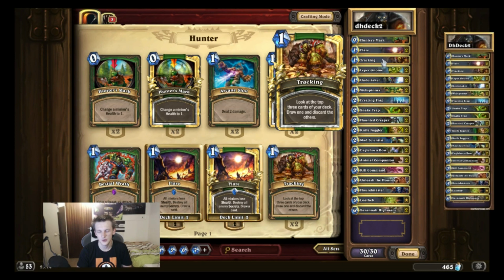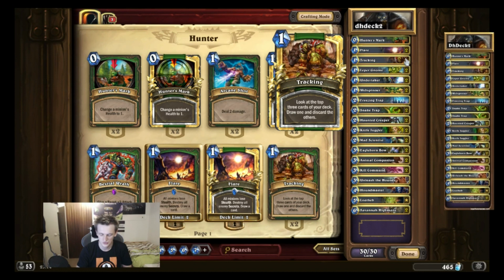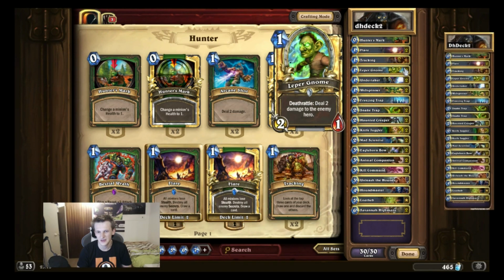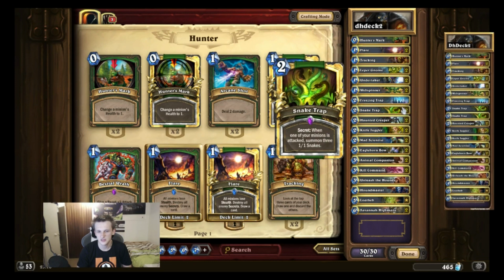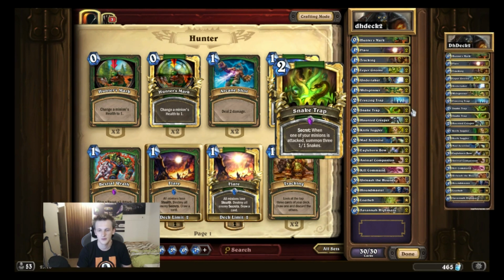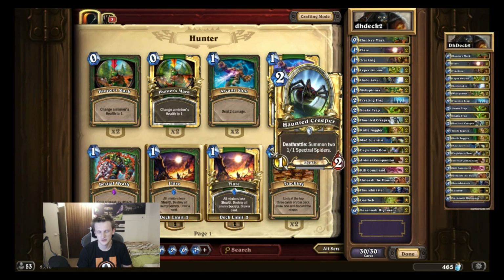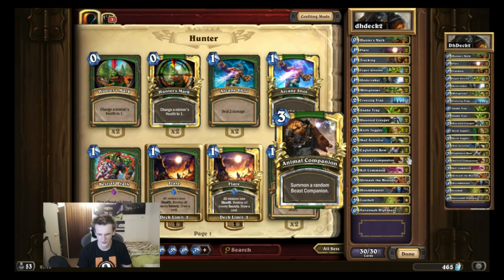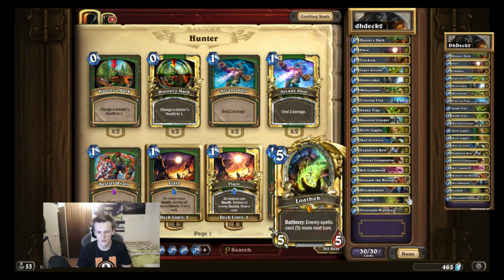[Hearthstone Deck] Small Changes, Big Impacts: DH Hunter Deck Tech with Gaara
Hunter deck in the current meta have in many ways become like a “cookie cutter” featuring the same cards with little to no variance.  Yet surprisingly these minor details can cause a significant impact on the deck’s matchups overall.  In this series Gaara discusses his recent Dream Hack Hunter deck and highlights how these small deck changes can lead to big wins.